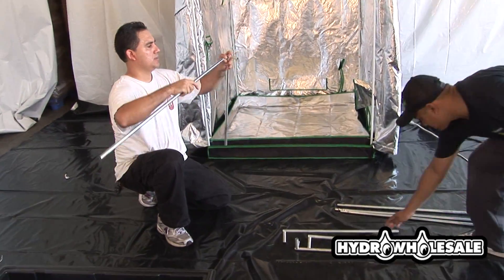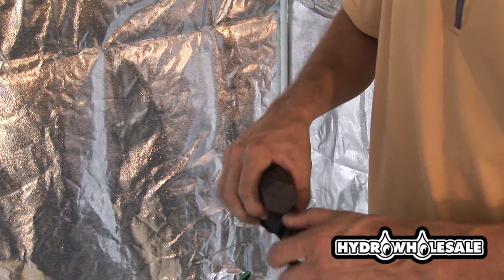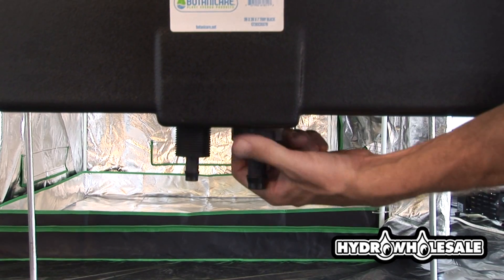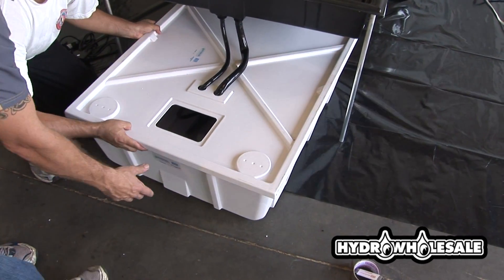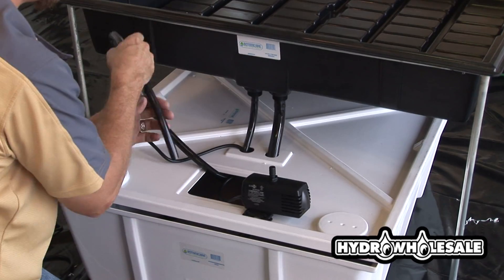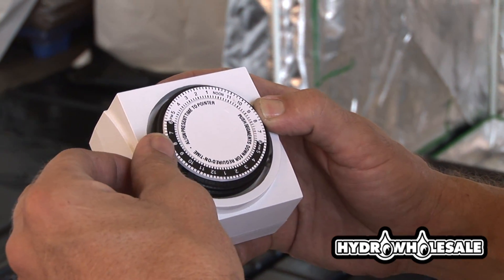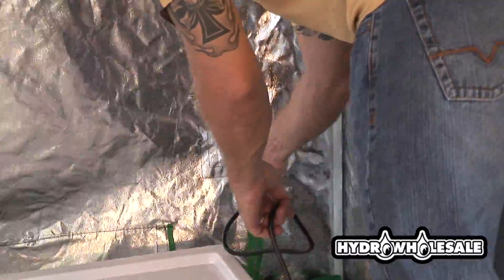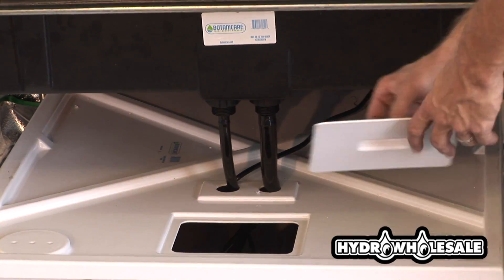Flood and Drain Setup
HydroWholesale™ presents an instructional grow room video on how to setup a Viagrow™ Flood and Drain Hydroponic System for your grow room. This fully comprehensive video will have you set up and growing in no time!